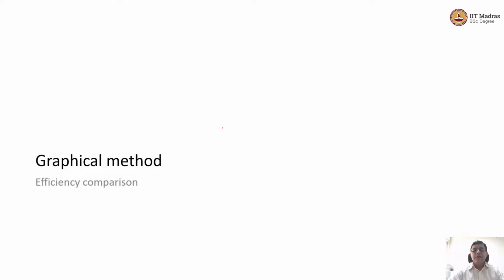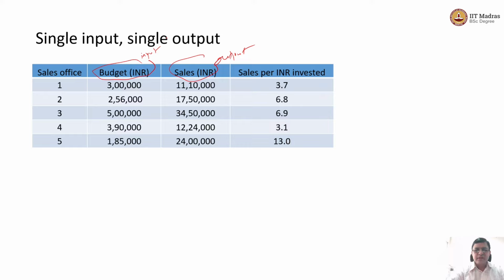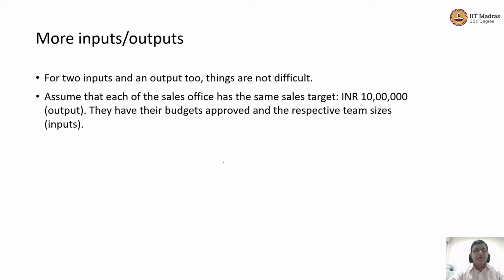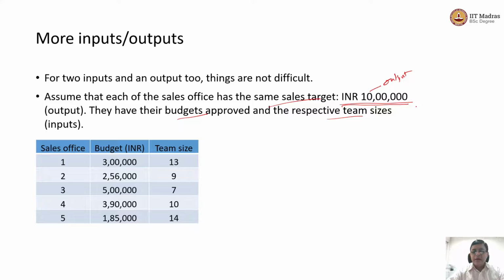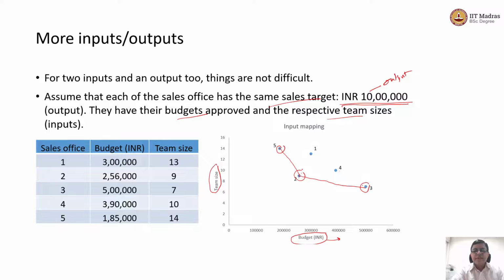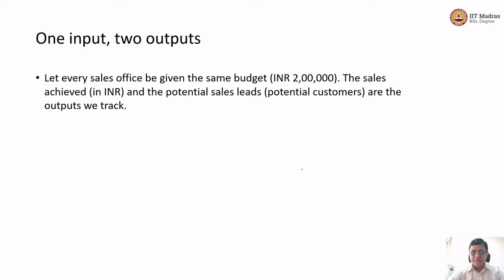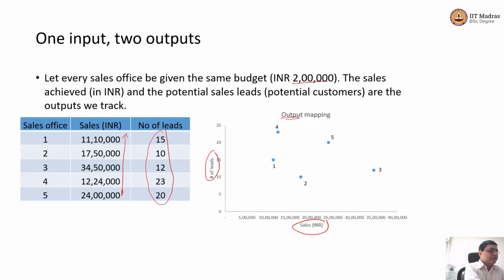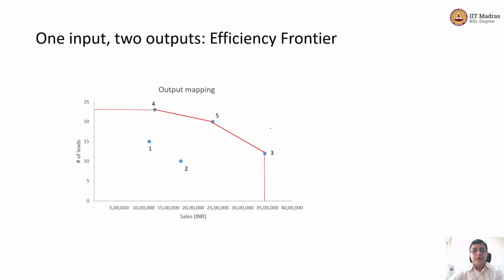L43: Efficiency comparison | graphical method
Video Overview
Explore graphical methods to quantify and compare the efficiency of economic units. This session introduces the basics of Data Envelopment Analysis (DEA) using simple visual tools to evaluate efficiency in cases with one or more inputs and outputs. Learn how to determine which units are efficient based on input-output ratios and visualize efficiency frontiers to benchmark performance.